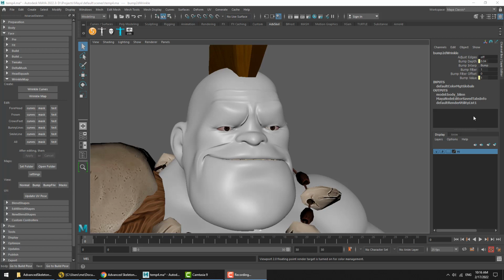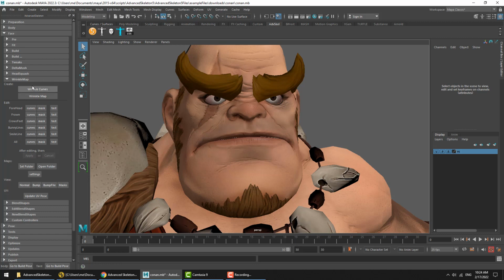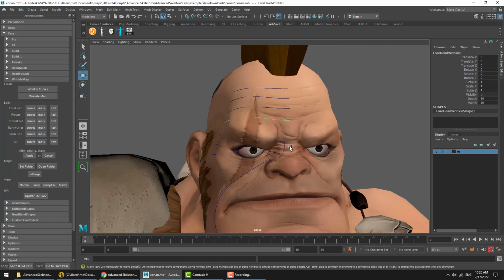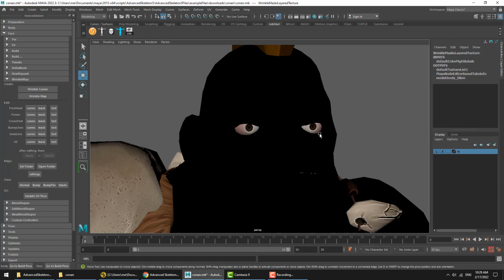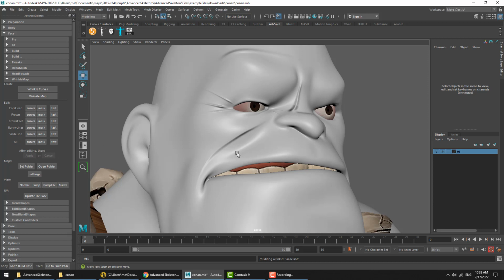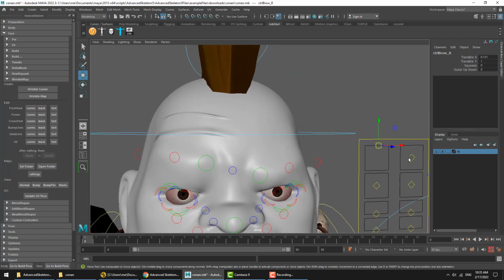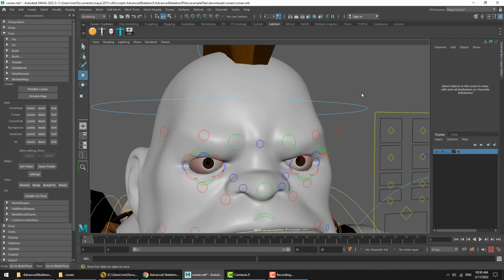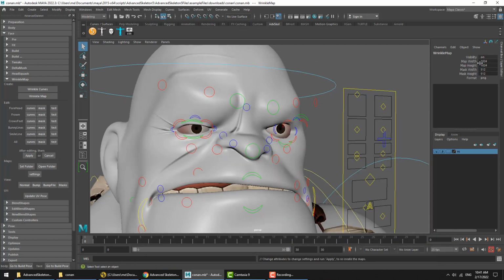WrinkleMap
(requires AdvancedSkeleton v 5.862 or higher)